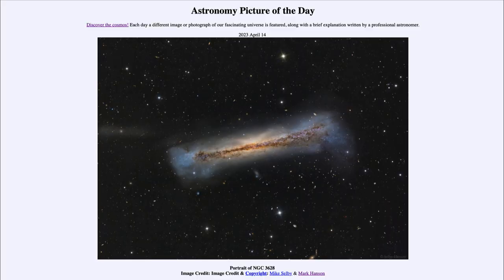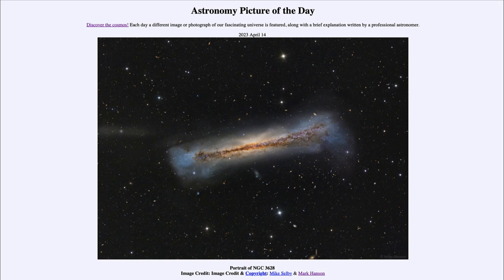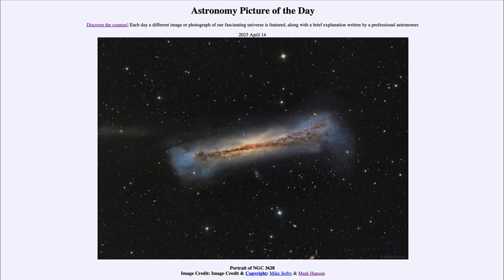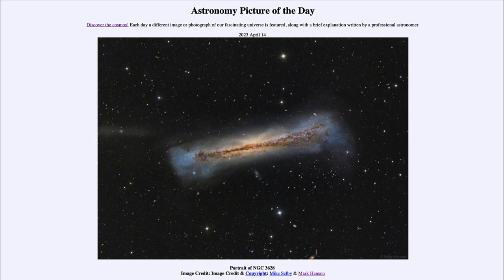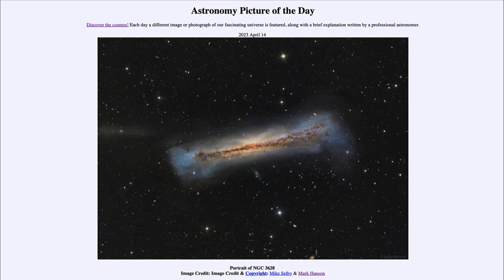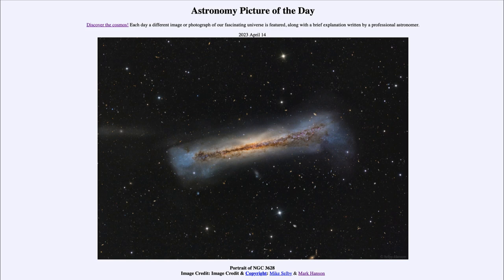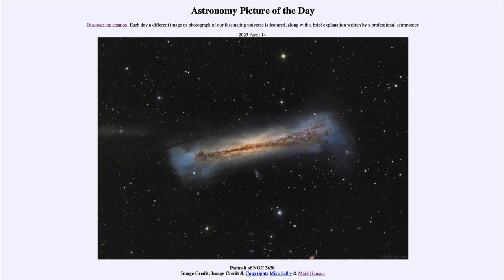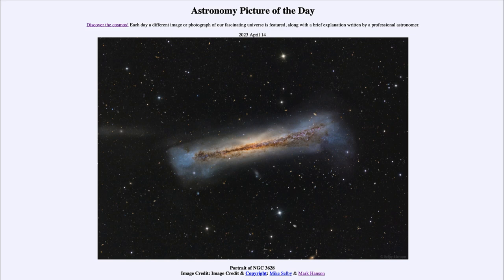2023 April 14 - Portrait of NGC 3628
In today's image, we see the Hamburger Galaxy. This is an edge-on spiral galaxy so we do not see the spiral arms, but do see the telltale signs of star formation such as the blue glow of hot stars and the pink glow from hot hydrogen gas.

I also provide lecture videos to accompany the free OpenStax Astronomy textbook on another channel. or through this channel